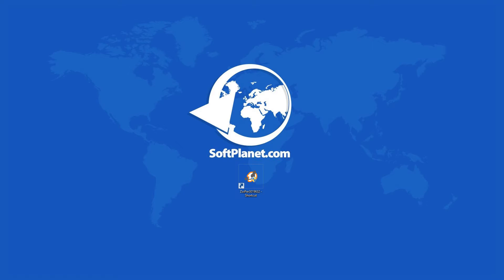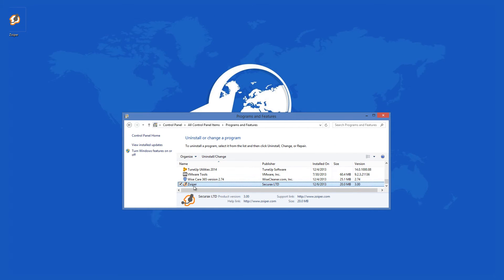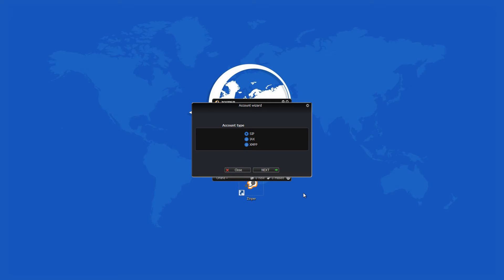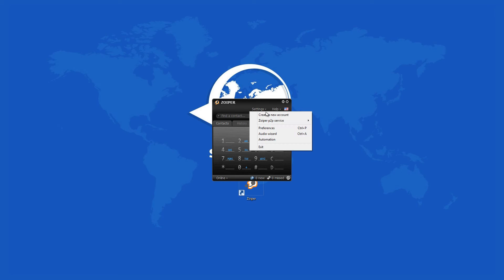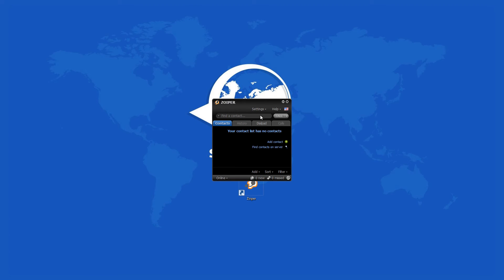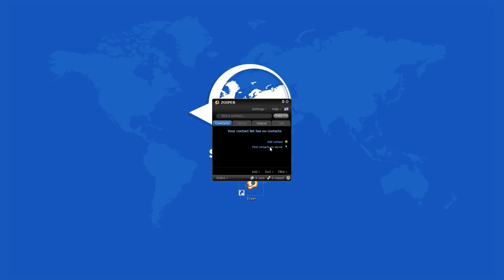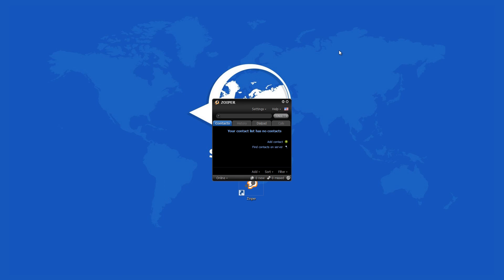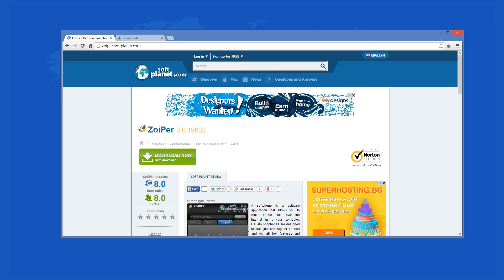Review of ZoiPer 3.0 by SoftPlanet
ZoiPer is not just another VoIP or SIP client that you just stumble upon, it is one
professional application for internet calls and the people behind it have worked very hard to advance it to its current level at which it has almost no competition at all. ZoiPer 3.0 is one of the softphone applications that can be used for free once you download it. Of course as always you can find the installer on our website by going at the Download page to which you can navigate